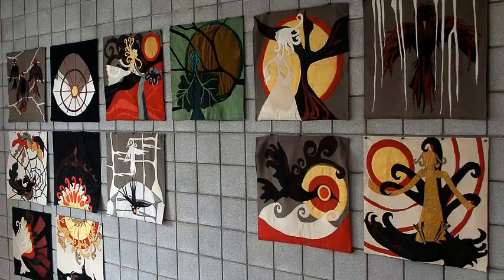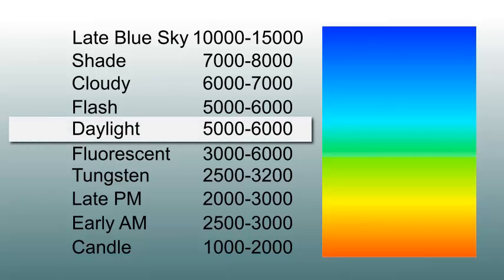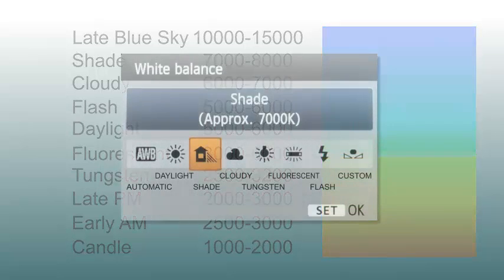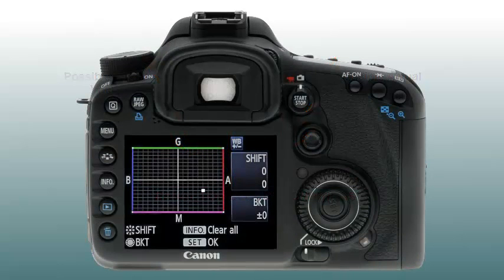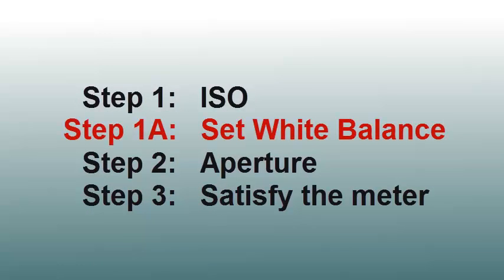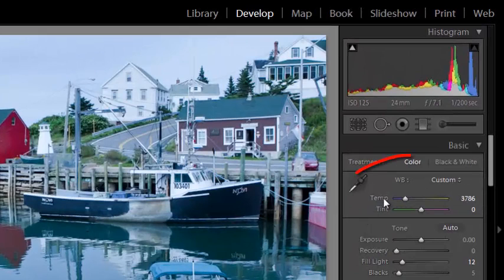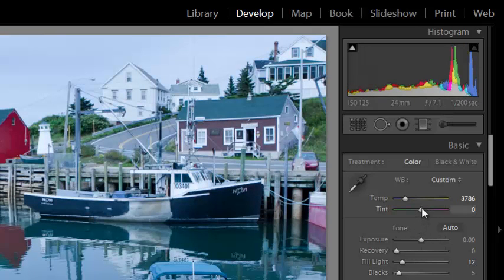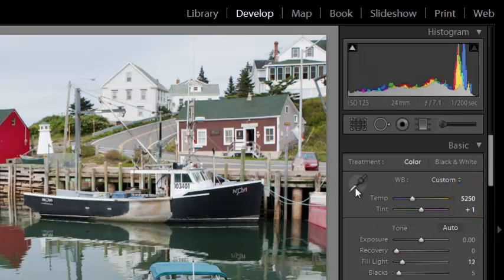ValleyPhotoWorkshops: White Balance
Valley Photo Workshops: This is an example of one of the online lessons from the Beginner-Intermediate workshop